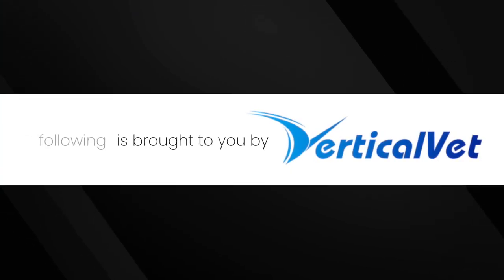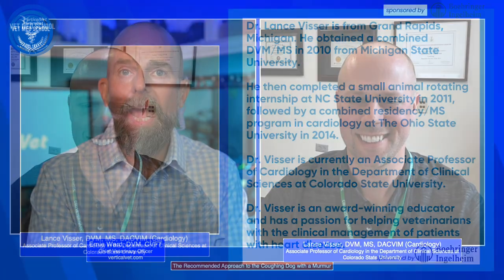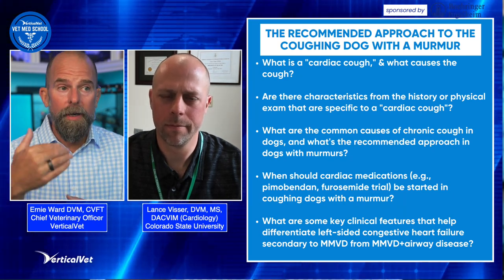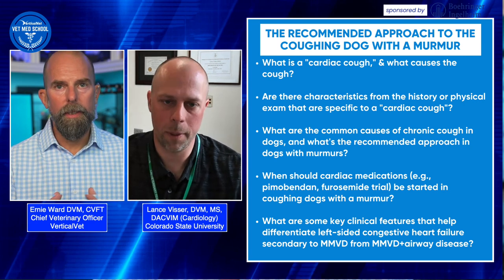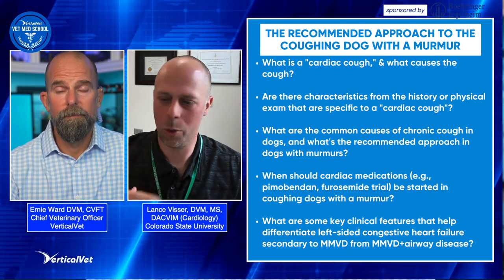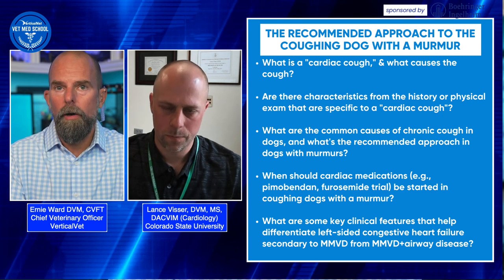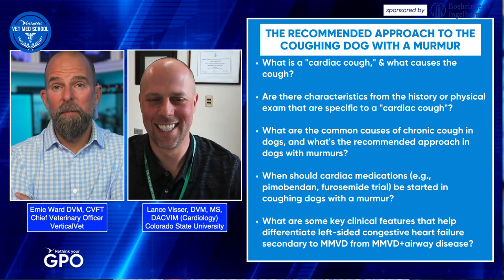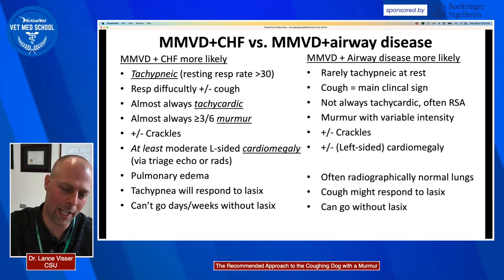The Recommended Approach to the Coughing Dog with a Murmur - Brought to you by Boehringer Ingelheim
What’s the latest evidence on diagnosing, treating, and monitoring a canine patient with a heart murmur and cough? While many veterinarians instantly associate heart murmurs and coughs with pulmonary edema, differentiating a true “cardiac cough” from other causes of heart and respiratory diseases is essential for successful clinical outcomes.

Dr. Ernie Ward, VerticalVet’s Chief Veterinary Officer, is joined by Colorado State University cardiologist, Dr. Lance Visser, to discuss the latest research and findings about left-sided heart enlargement, myxomatous mitral valve disease (MMVD), and “cardiac cough” in dogs.

Vetmedin (pimobendan) usage with or without diuretics (e.g., furosemide), performing a vertebral heart score (VHS), and vertebral left atrial score (VLAS) are also reviewed.

Some of the topics covered include:

What is a "cardiac cough,” & what causes the cough?
Are there characteristics from the history or physical exam that are specific to a "cardiac cough"?
What are the common causes of chronic cough in dogs, and what's the recommended approach in dogs with murmurs?
When should cardiac medications (e.g., pimobendan, furosemide trial) be started in coughing dogs with a murmur?
What are some key clinical features that help differentiate left-sided congestive heart failure secondary to MMVD from MMVD+airway disease?

About Our Guest:

Lance Visser, DVM, MS, DACVIM (Cardiology) Associate Professor of Cardiology

Dr. Visser is from Grand Rapids, Michigan. He obtained a combined DVM/MS in 2010 from Michigan State University. He then completed a small animal rotating internship at NC State University in 2011, followed by a combined residency/MS program in cardiology at The Ohio State University in 2014. Dr. Visser is currently an Associate Professor of Cardiology in the Department of Clinical Sciences at Colorado State University. Dr. Visser is an award-winning educator and has a passion for helping veterinarians with the clinical management of patients with heart disease.